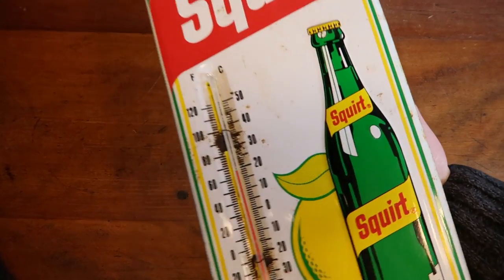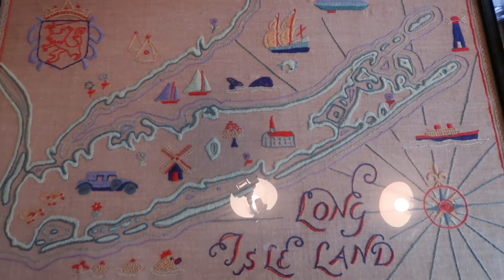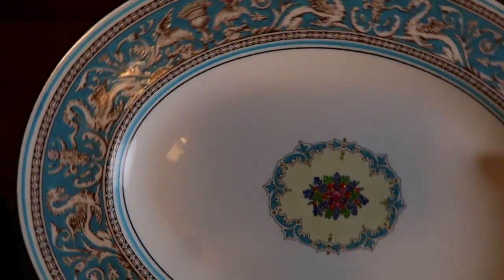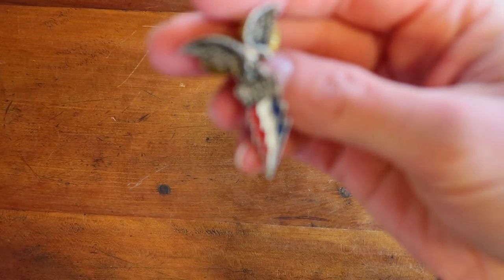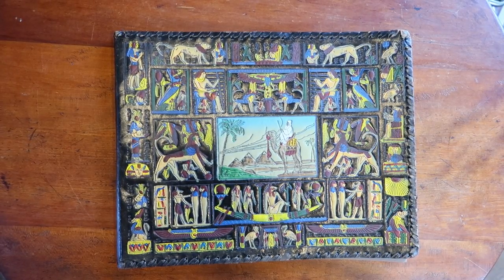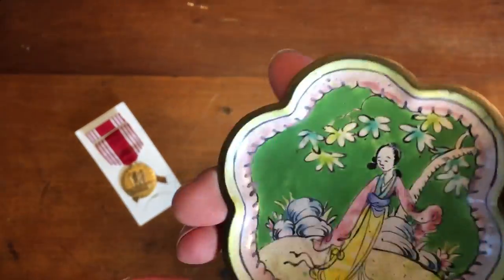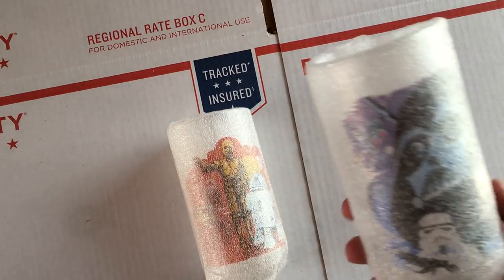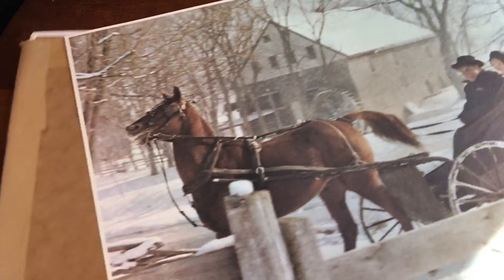What Sheldon Sold On eBay #24: Squirt Advertising Sign, Wedgwood, Star Wars Glasses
These are my eBay sold items from roughly Dec 6th through Dec 22nd.

My Gear...
(I received a smallish commission on anything brought through these links. THANKS!)
Canon G7X Mark II
Favorite EDC Knife
2-1 Tape Dispenser
Dymo 4XL Printer
Dymo 450 Turbo
Carton Resizer
50lb. Postal Scale
Impulse Sealer

These sales are from the week or two before Christmas 2016. It was just a cornicopia of unual items.

Among the sales are Squirt Soda Advertising Thermometer, a crewel needlpoint map of long island new york, a copeland spode tea cup, a large wedgwood dinner platter, a nice yellow ware cream dish, a couple more pieces of dru holland enamel on cast iron, a hand-tool egyptian craze photo album, letter press printing press rollers, college art acrylic painting, vintage star wars glasses, and an amish country photo art print.